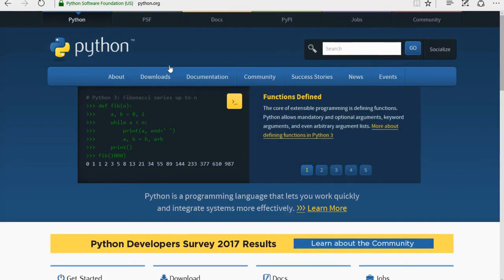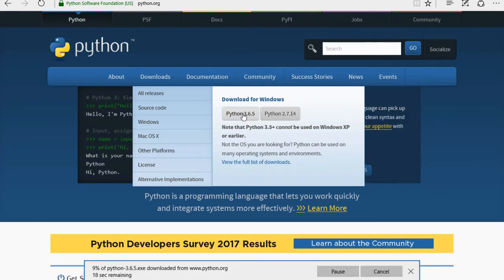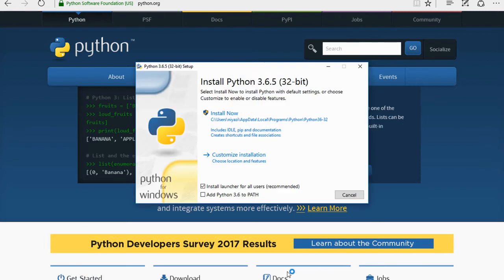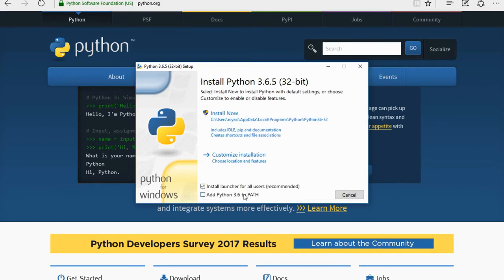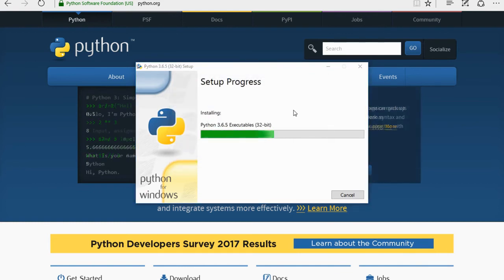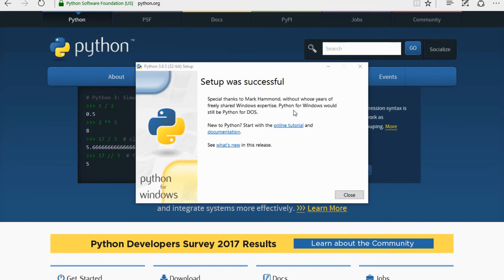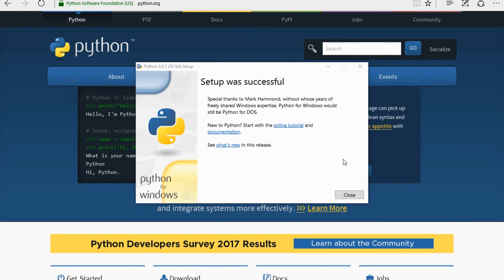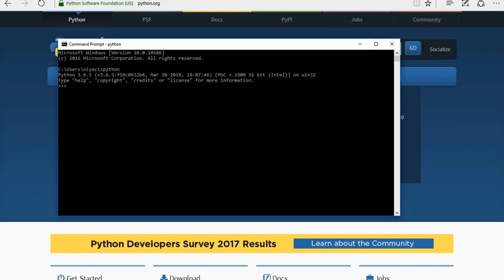Installing Python 3 and Pip - Developing with S3: AWS with Python and Boto3 Series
S3 is a very popular Simple Storage Service from AWS with many great features. The demand for the service is increasing and you can use it in your applications and even in your daily life! Learn to use S3 to host your memories, documents, important files, videos, and even host your own website!